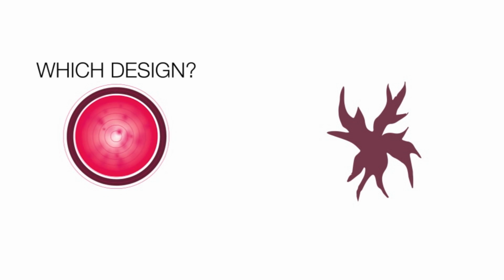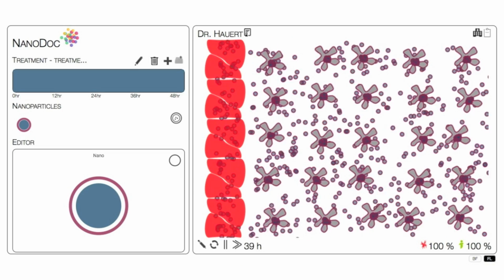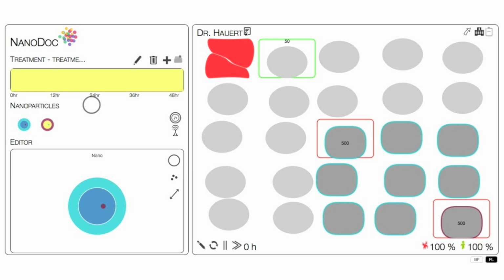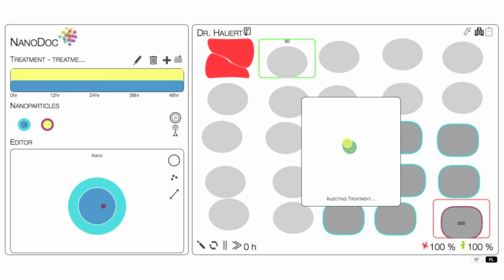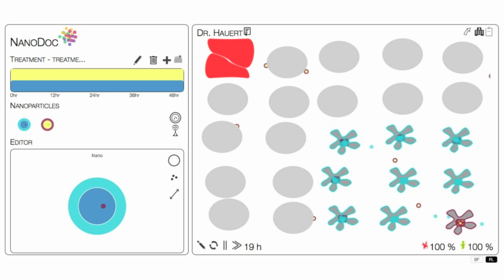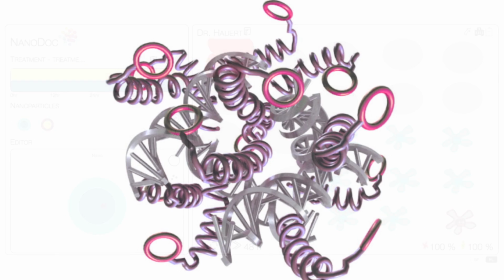NanoDoc Introduction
Nanodoc is an online game to crowdsource the design of nanomedicine